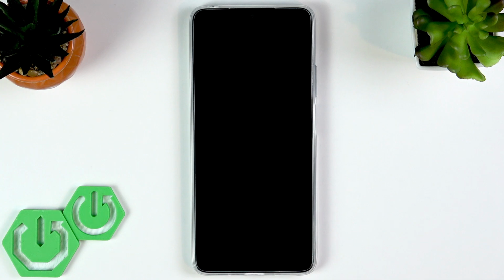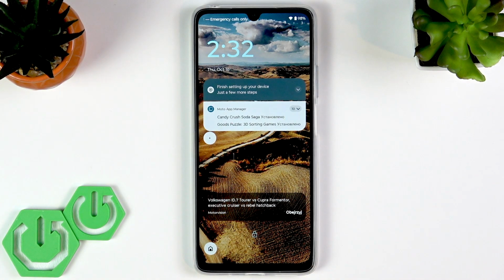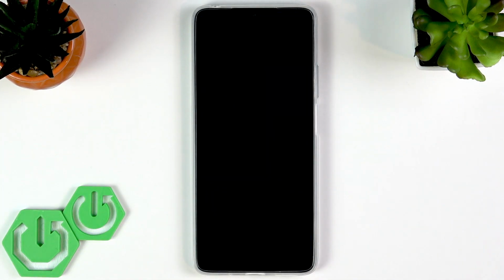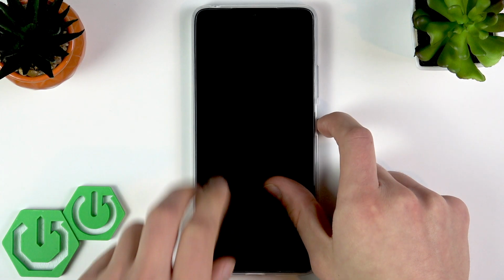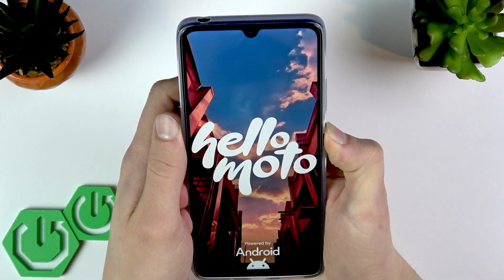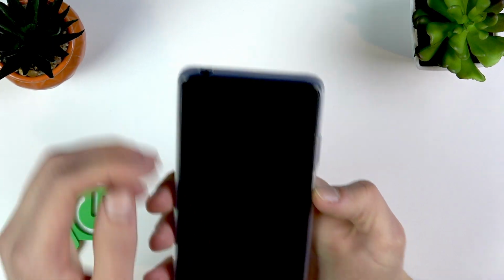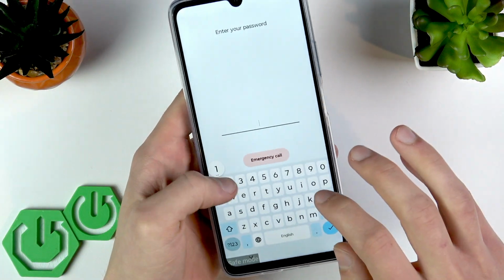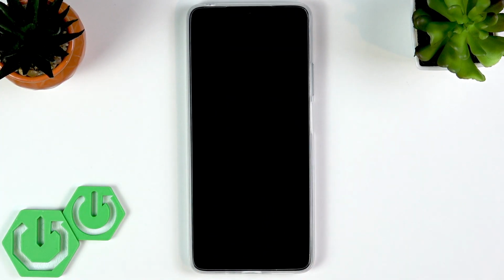MOTOROLA Moto G06 Power – Forgot Lock Screen Password? What to Do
If you forgot the lock screen password on your MOTOROLA Moto G06 Power, don't worry—this video will show you exactly what steps to take to regain access to your smartphone. We explain how to contact MOTOROLA customer support for help without losing your data, how to perform a factory reset both remotely and locally, and how to use safe mode if you remember your password but can't unlock your device. You'll learn about proving device ownership, using Google Find My Device, and entering recovery mode. We also cover how to enter safe mode and remove the lock screen if you regain access. Follow these clear instructions to unlock your MOTOROLA Moto G06 Power and get your phone working again.

How to unlock MOTOROLA Moto G06 Power if I forgot my lock screen password?
How to factory reset MOTOROLA Moto G06 Power without password?
How to enter safe mode on MOTOROLA Moto G06 Power to bypass lock screen?

0:00 Introduction and overview
0:10 Contacting MOTOROLA support for password recovery
0:40 Factory reset options explained
1:15 How to factory reset remotely with Google Find My Device
1:41 Local factory reset using recovery mode
2:12 Using safe mode if you remember your password
3:07 Steps to enter safe mode on MOTOROLA Moto G06 Power
4:05 Removing lock screen in safe mode
4:48 Wrapping up and final tips